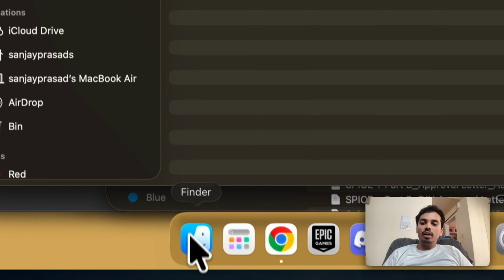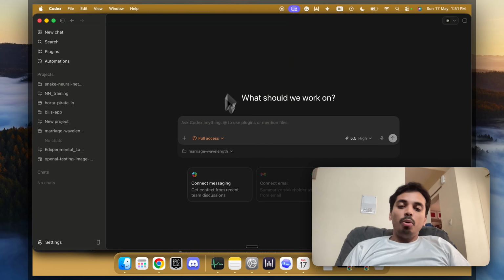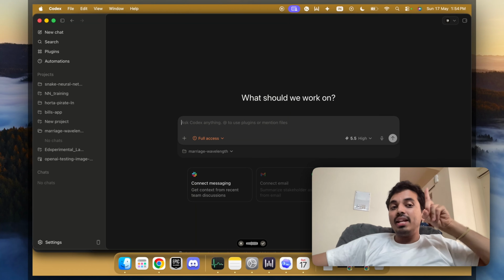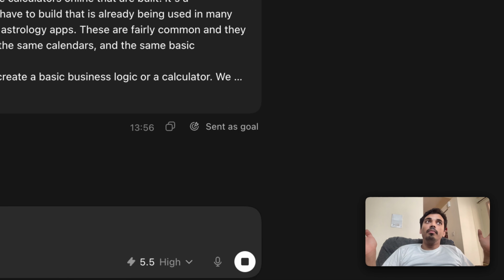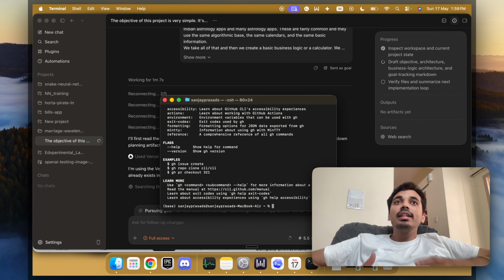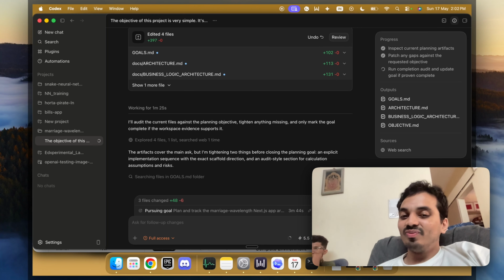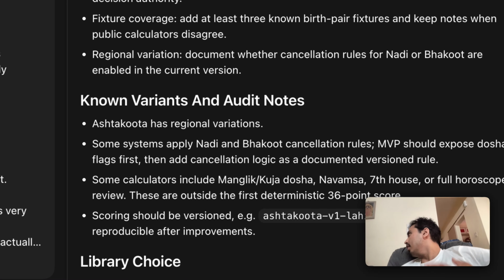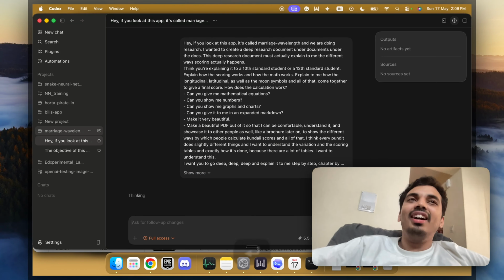f20mins tut random vic=be coding demo !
random vibe coding demo